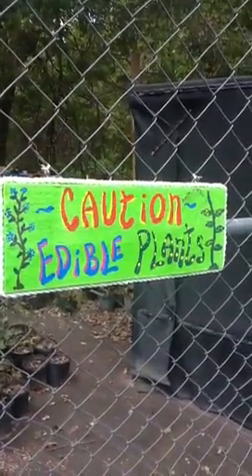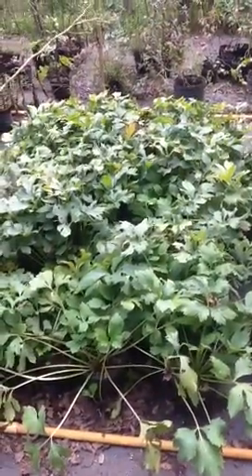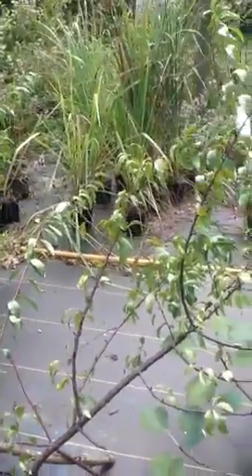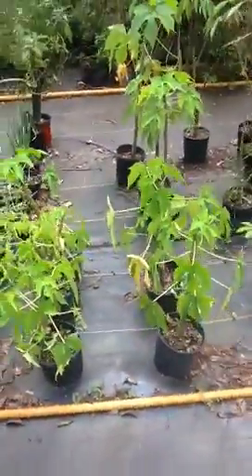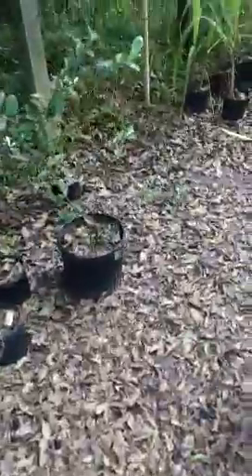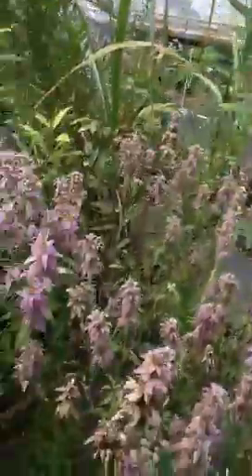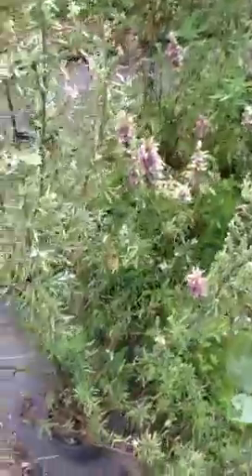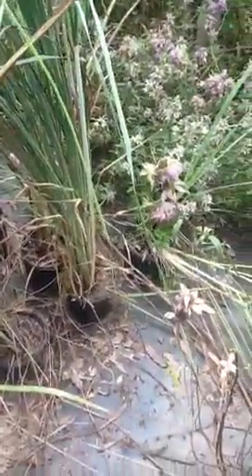Edible Plant Project plant nursery and greenhouse tour narrated (now closed)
First draft, older video for Epp plant tour. filmed in portrait , by Brian MonkeySoul